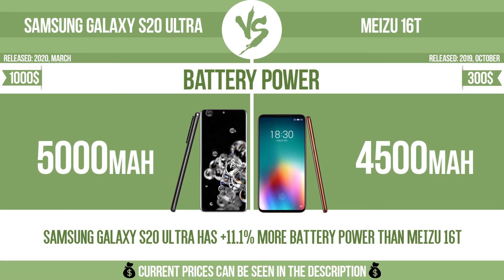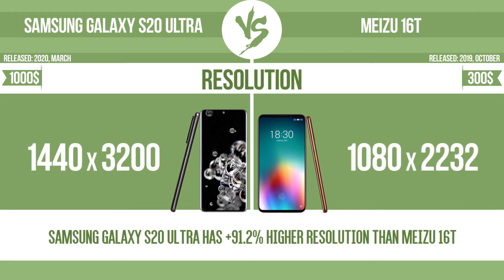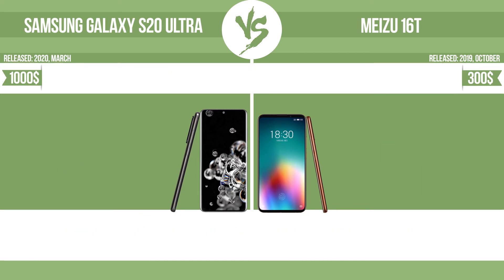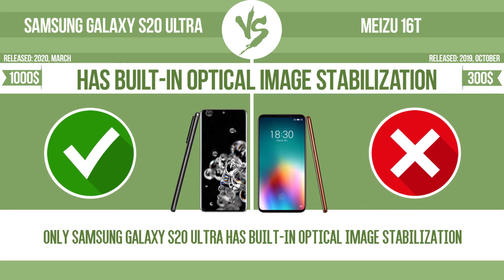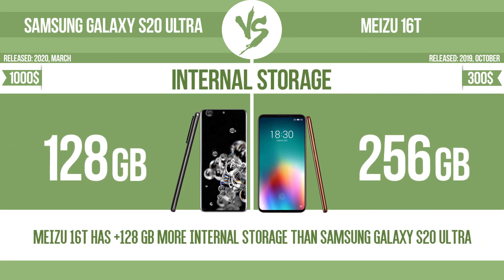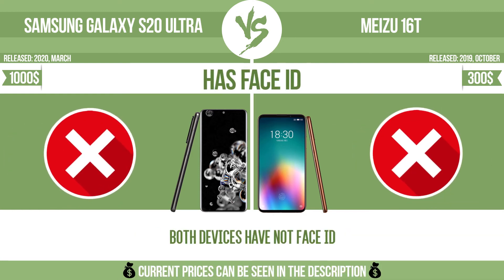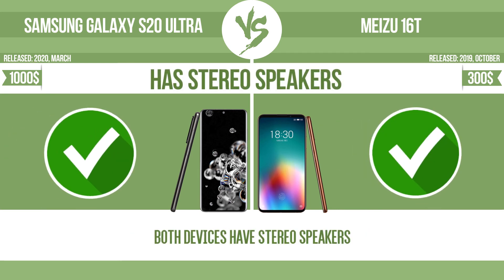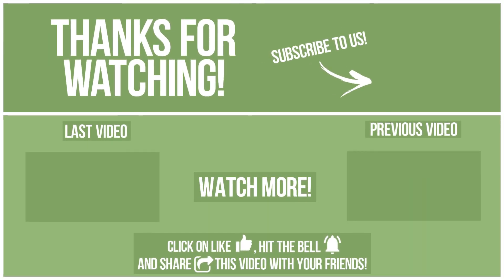Samsung Galaxy S20 Ultra vs Meizu 16T ✔️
See current devices prices:
Samsung Galaxy S20 Ultra
Meizu 16T